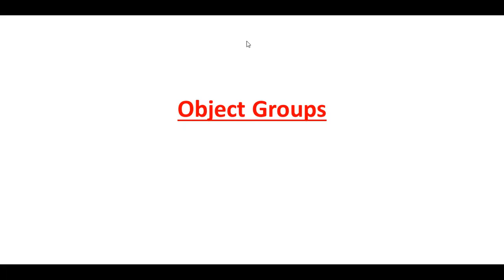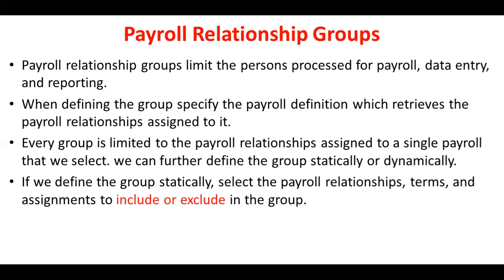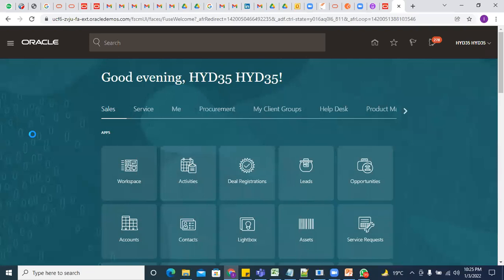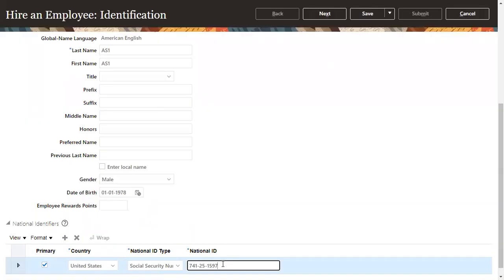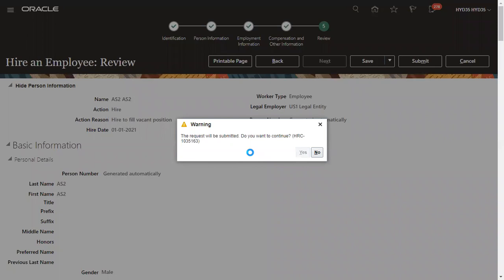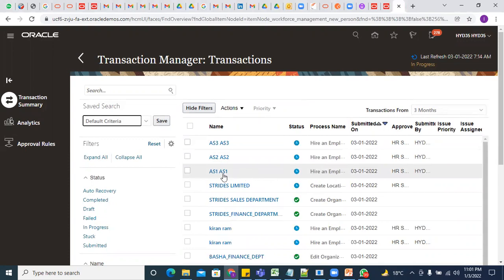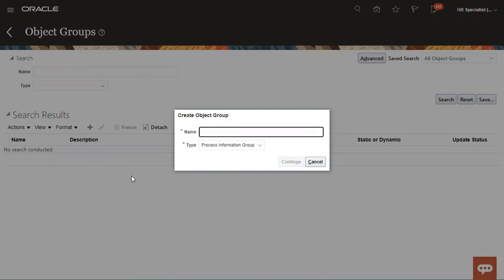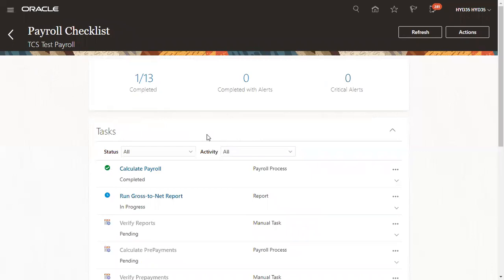Oracle Fusion Training Payroll Object Groups (HCM Payroll,Global HR ,Talent Management , US Payroll)